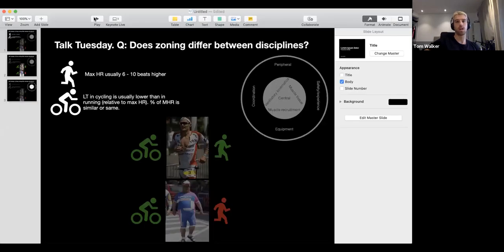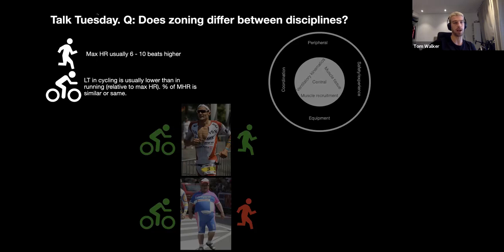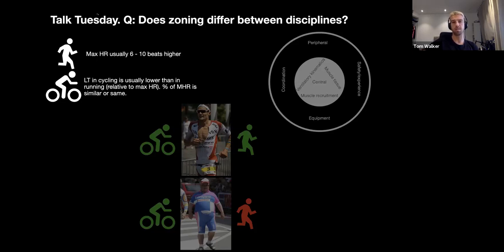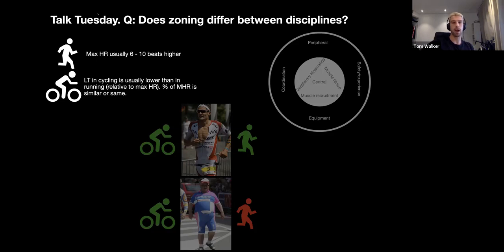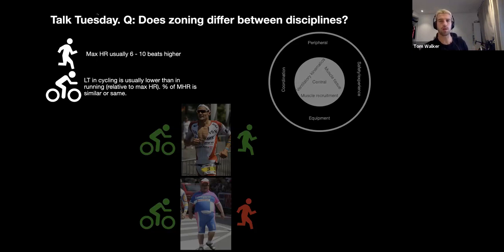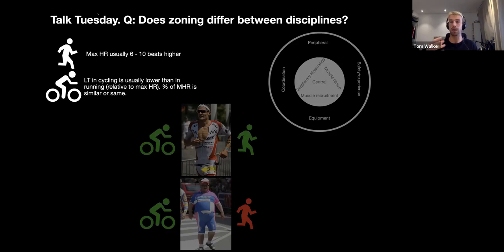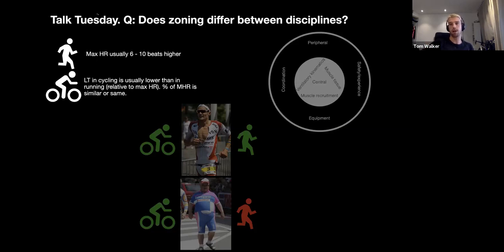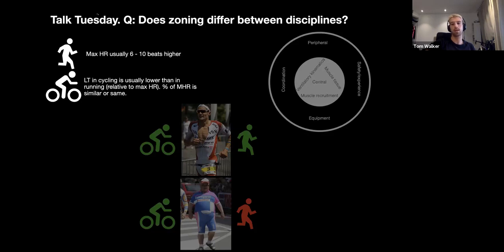Talk Tuesday #006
Here, the coaches answer your questions on Zone 2 training. Some really good questions at the end as well.